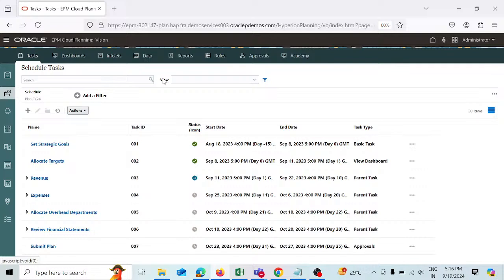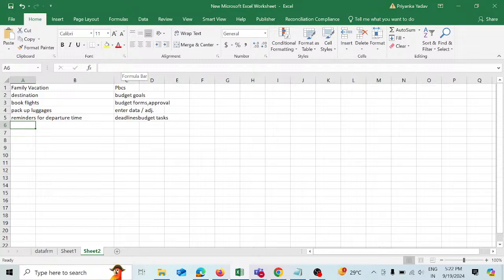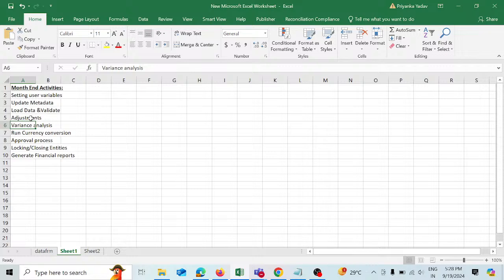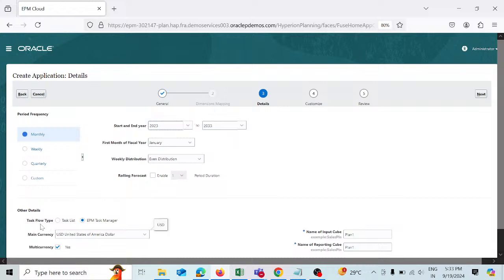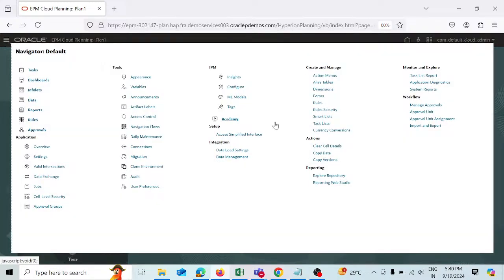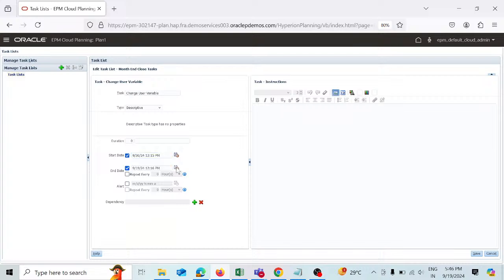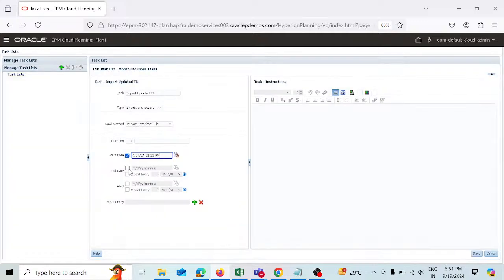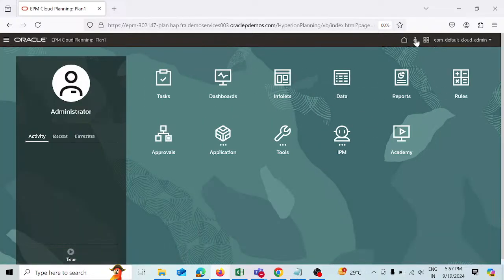Learn Oracle Core Planning | Oracle Core Planning in Action: Tips, Tricks, and Best Practices